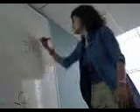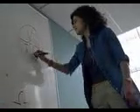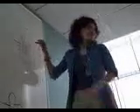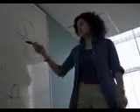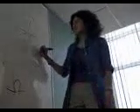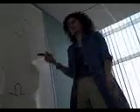Intro to Electronics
High schools students at FAB LAB SD summer intensive program learning about electronics.